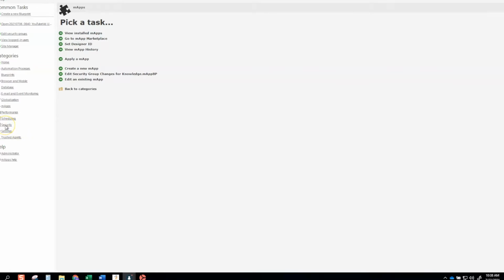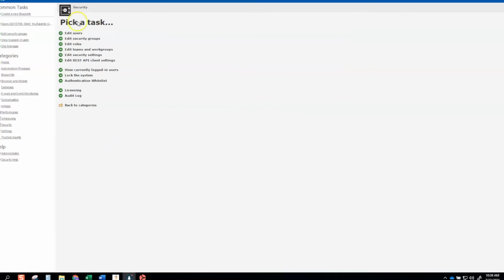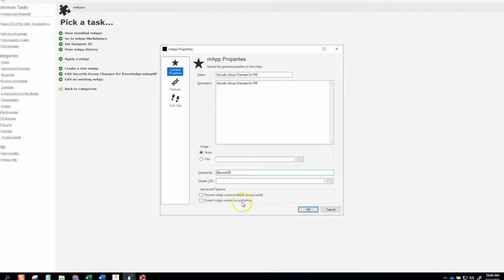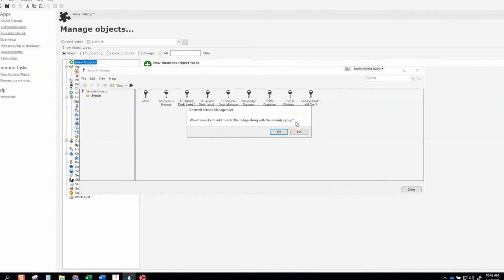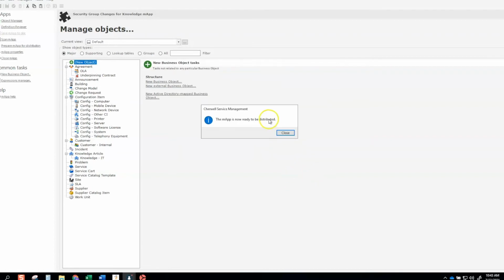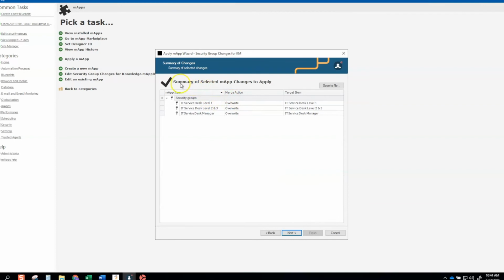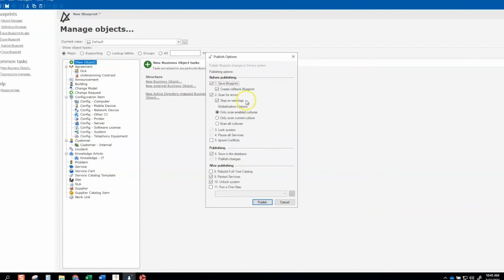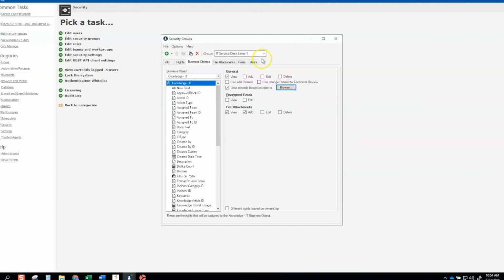How to Create a mApp for Cherwell with Security Groups After Changes